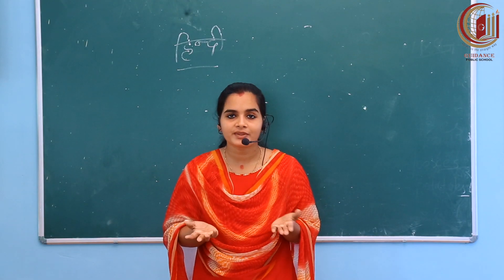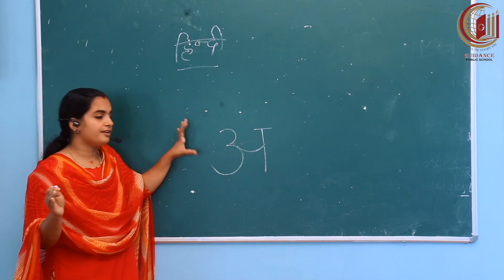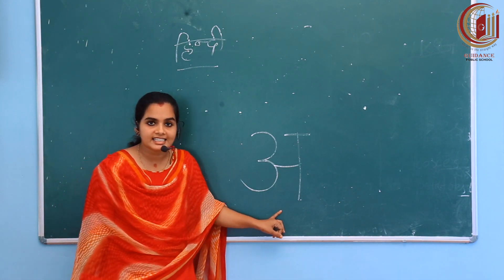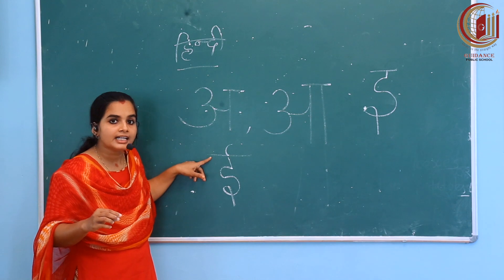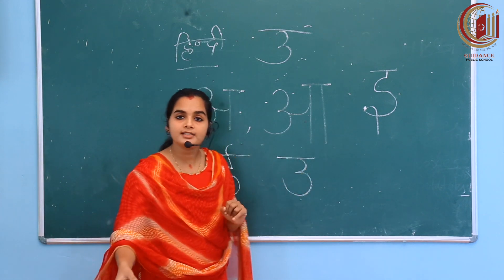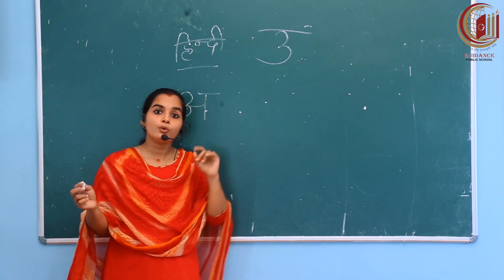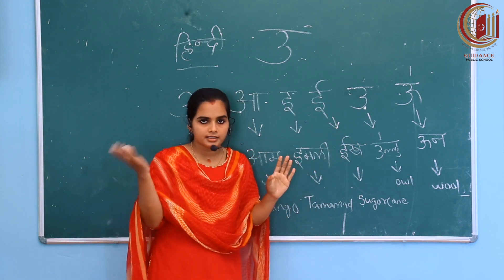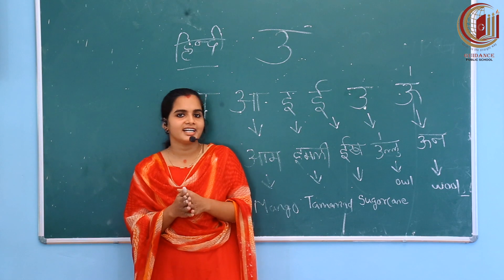CLASS 01 - HINDI - PART -1 - 22/6/20 - MONDAY